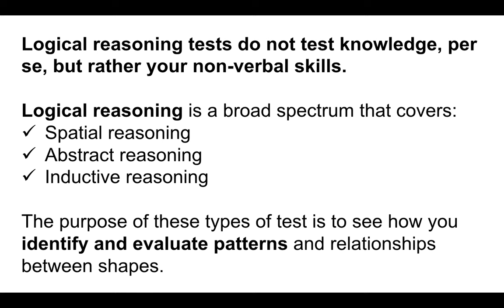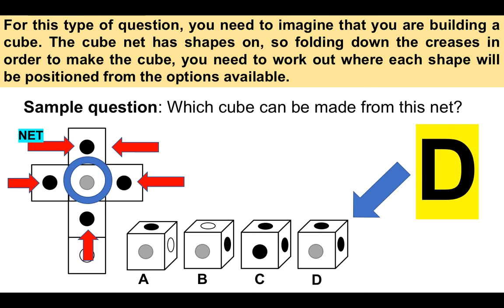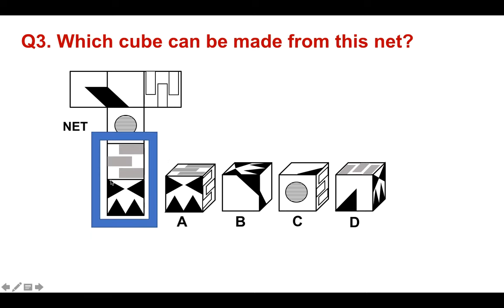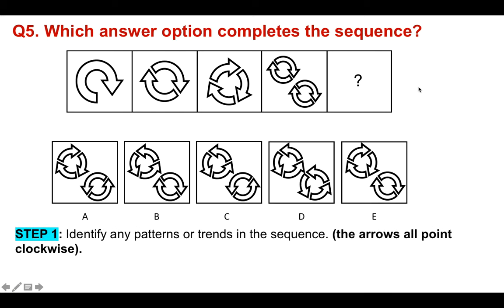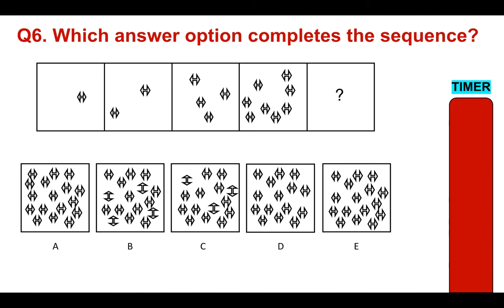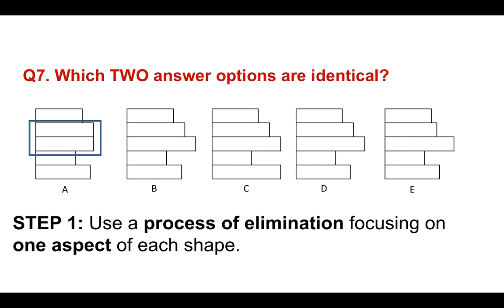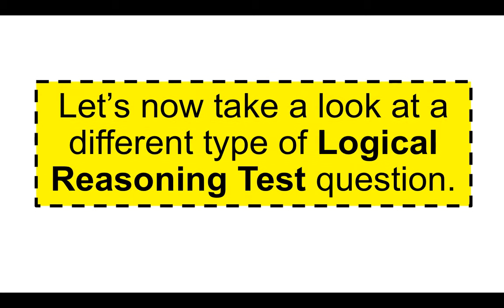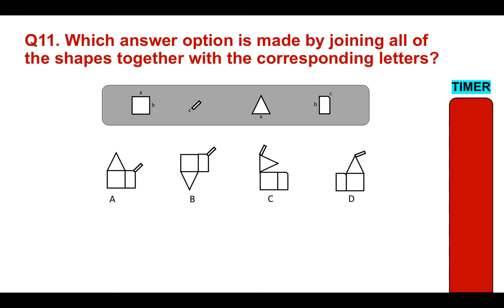LOGICAL REASONING TEST Questions and Answers!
Logical Reasoning Test questions and answers by psychometric testing tutor, Richard McMunn of

LOGICAL REASONING TEST TIPS
If you have to undertake any form of logical reasoning test, psychometric test, aptitude test, or job spatial reasoning and abstract reasoning test, this video will be perfect job test preparation for you.

Richard McMunn explains what a logical reasoning test is, tips for passing a multiple-choice psychometric test, and more importantly, sample questions and answers for you to practice.

FREE ONLINE TESTS...